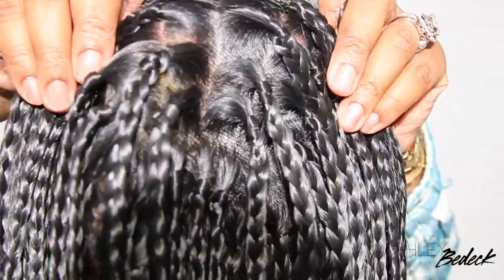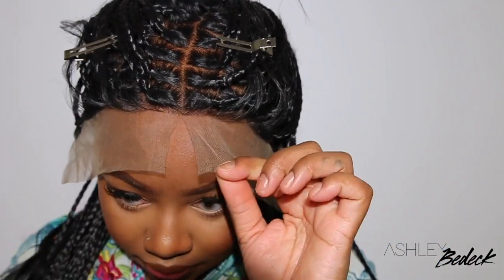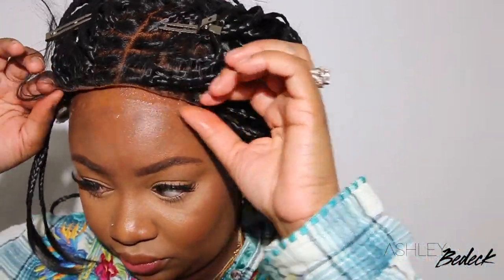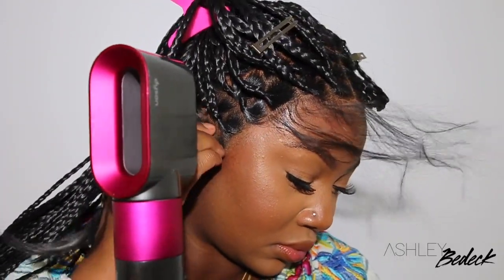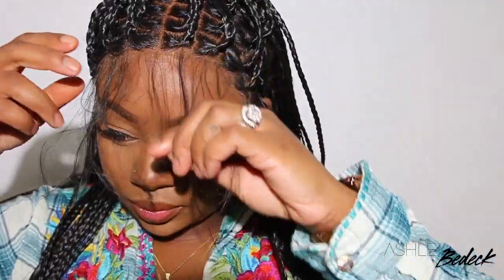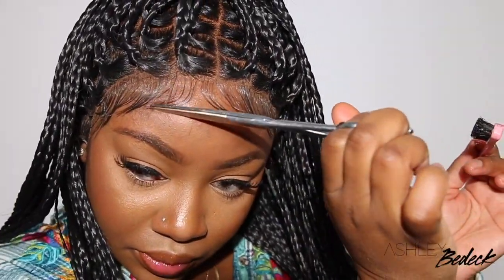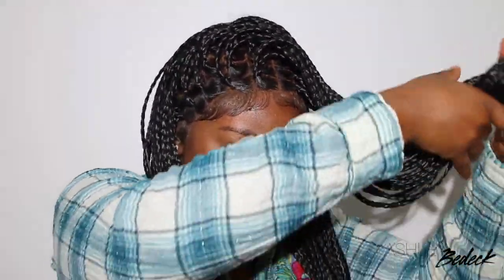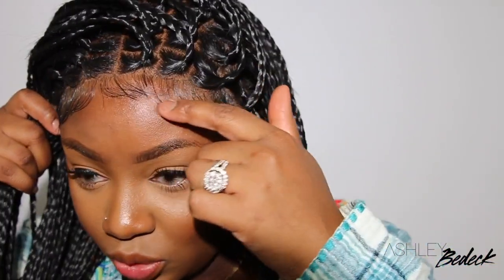WOW! *New* 24" Box Braids Lace Front Wig | Wig Encounters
Spend all day in the hair salon getting box braids or spend just 20 minutes for the same look? I'll take the 20 minute box braid look while having the option to take the wig off whenever I want. This braided wig is so beautiful and flawless. Would you agree?

The wig I'm wearing in this video is from WIGENCOUNTERS:
Hair code: BBW004
Hair Color : Natural Black
Hair Length : 24 inches
Cap Construction :  4‘ Parting Space Lace Front Glueless Cap
Cap Size :Average
Lace Color :Light Brown

▷PRODUCTS USED:

Adhesive (no glue)
Blow Dryer
Edge Control
Foam Lotion
Baby Hair Brush
Lace Tint (Foundation- 360 Mocha)

▷ SEND ME STUFF:::
Ashley Bedeck

♡ SMOOCHES ♡